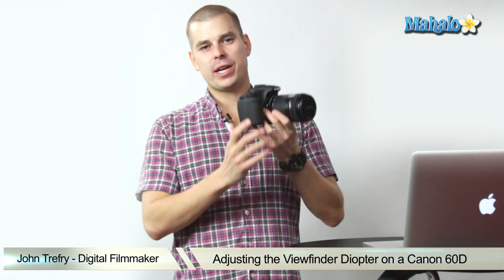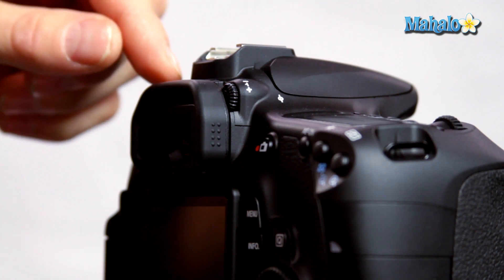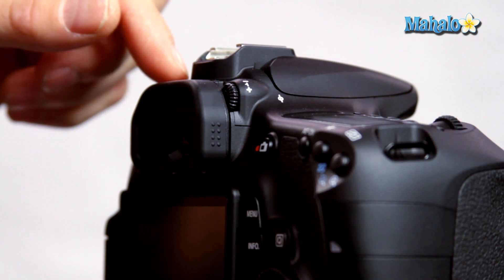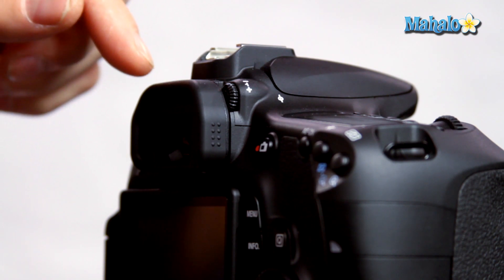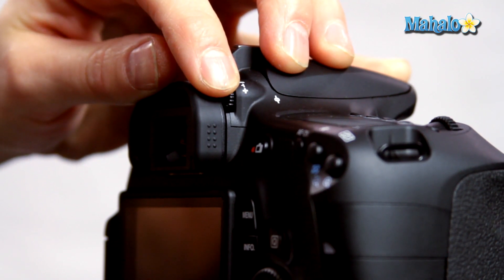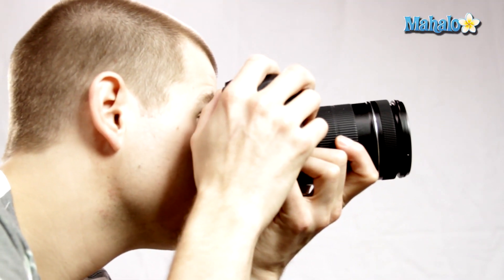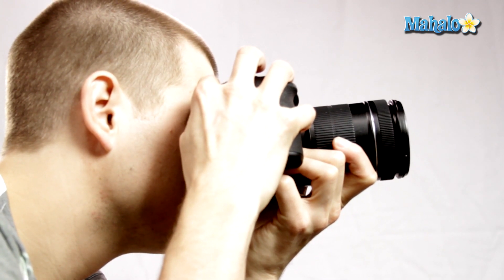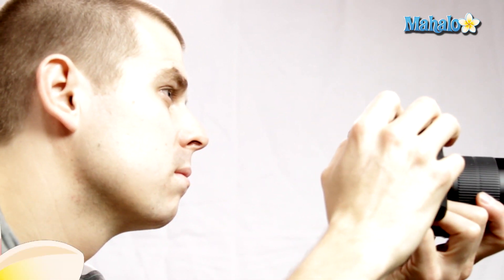How to Adjust the Viewfinder Diopter on a Canon 60D DSLR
This video explains how to adjust the Viewfinder Diopter on a Canon 60D DSLR